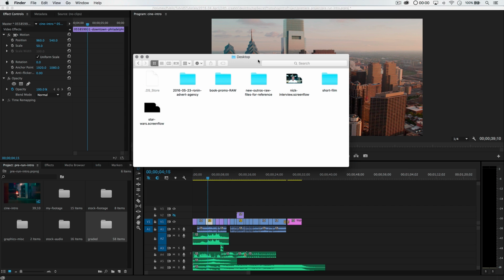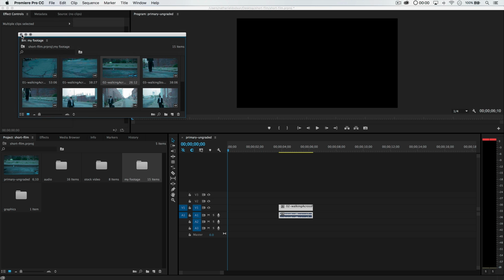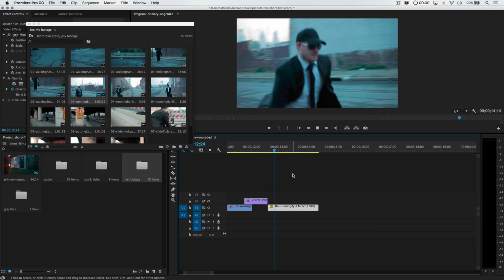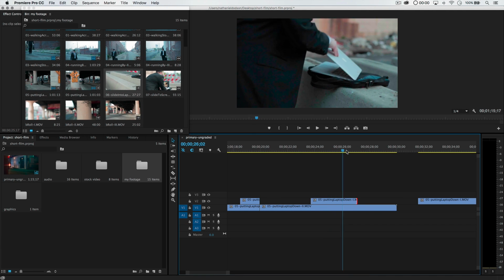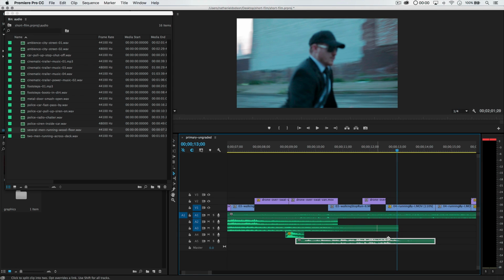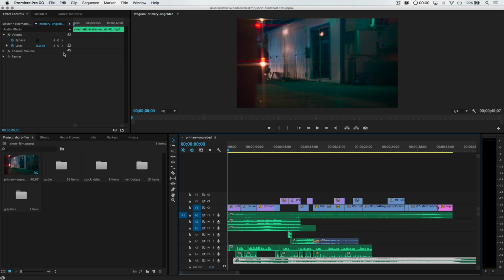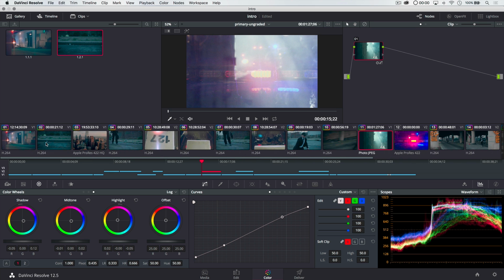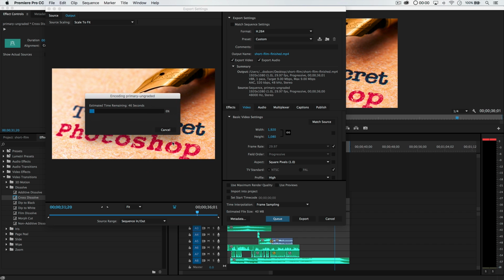MASTER GUIDE: How to Edit Videos! Video Editing, Color Grading, Sound Effects, & More!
In this video, we'll dive deep into how to prepare your files, organize things, get editing your video on a timeline, color grading in DaVinci Resolve and round tripping that back into Premiere Pro, editing sound, creating sound effects, working with stock music, and SO much more! If you want to learn about editing video or working with your video editor, you’re going to love this video!

Check out the clips I downloaded from Pond5 to make this video

VIDEO GUIDE:
01:27 Use any editing software
02:00 File Organization
04:01 Sourcing all the Footage (Naming Everything)
05:23 Create a New Premiere Pro Project
05:55 Adding the Sequence and Video/Audio Clips
08:04 The Storyboard
09:30 Start Editing the Video
10:16 Choosing the First Clip
12:18 Opening with Swat Truck Clip
13:45 Rotating a Clip if Needed
14:17 Switching Camera Angles
15:22 Cutting a Clip at the Perfect Place
16:18 Dragging in some Stock Footage
19:10 Adding a Drone Establishing Shot
22:10 Adding Action Shots
25:44 Adding SWAT Stock
27:10 Overlay Police Lights
29:00 Building a Running Scene
33:08 Working with the Laptop Bag Shots
37:39 Ending Graphic
39:09 Building the Soundtrack + Sound Effects
41:58 Timing the Door Smash
46:54 Adding Radio Chatter Sounds
48:06 Custom Sound Effects
51:45 Adding the Music Soundtrack
54:51 Davinci Resolve and Color Grading
56:08 Round Trip from Premiere Pro to Davinci to Color Grade Export the XML
57:10 Getting Started in Davinci Resolve
57:46 Import XML (Premiere Pro Videos)
58:36 The Color Grading in Davinci Resolve
01:01:45 Saving a Preset in Davinci to Apply Grade to Multiple Clips
01:07:43 Exporting the XML back to Premiere Pro (or FCP)
01:09:25 Bring the XML back into Premiere Pro
01:13:49 Tweaking the Ending Graphic
01:14:49 Setting Up and Exporting from Premiere Pro
01:19:09 Final Finished Video We Created

Pond5 is an amazing library of stock video and sound (& much more!) that you should check out. See the link above to download some free footage and see some of what Pond5 can do for you!